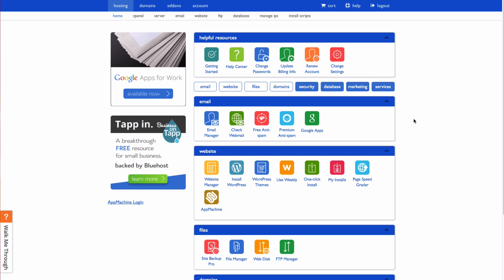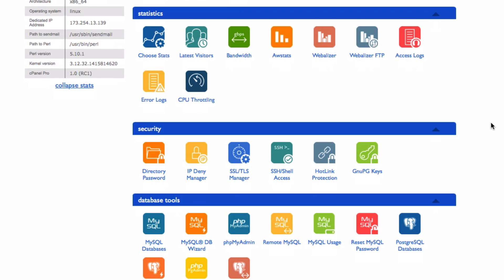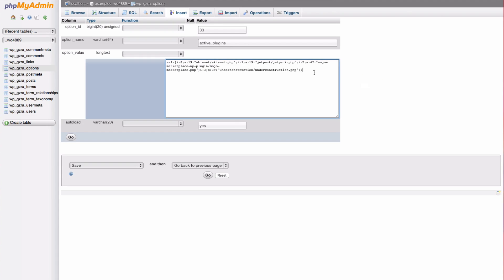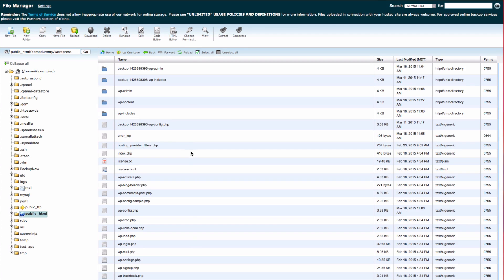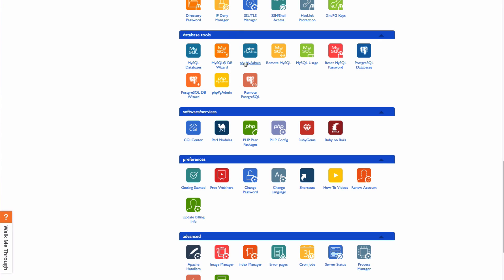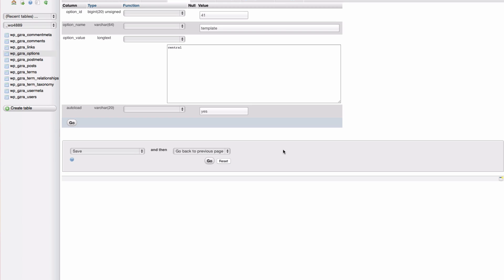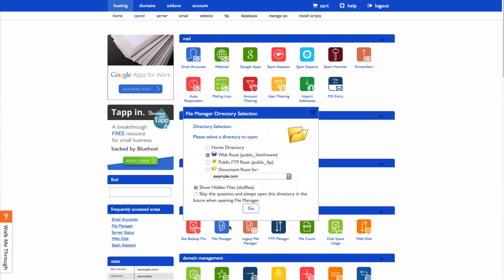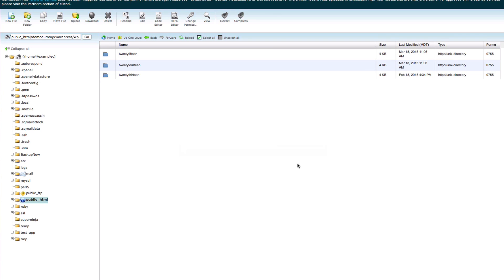How to manually deactivate a WordPress plugin or theme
In this video we explain how to manually remove or deactivate a WordPress plugin or theme. This is especially helpful if your theme or plugin was hacked and your domain is suspended to stop the problem. It's easy to follow for most users.